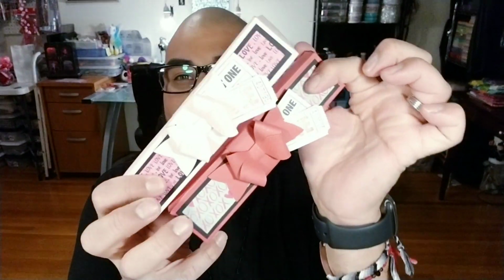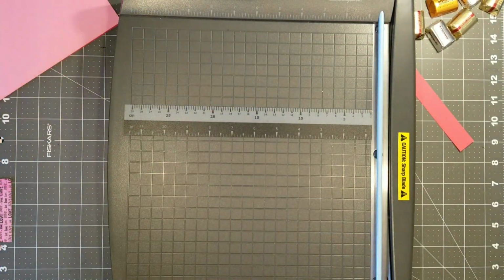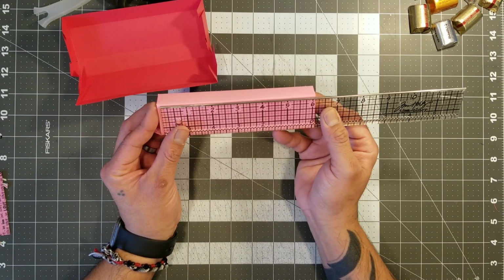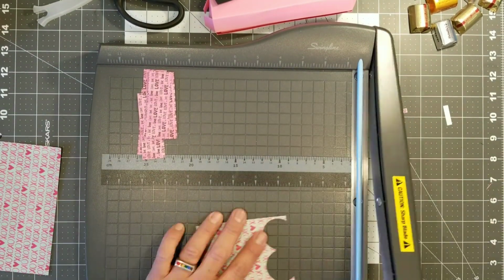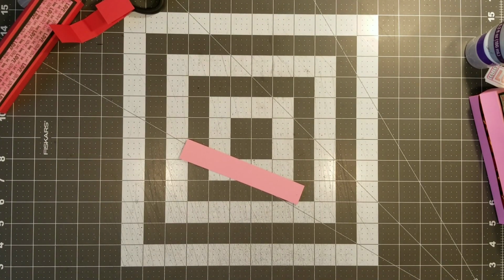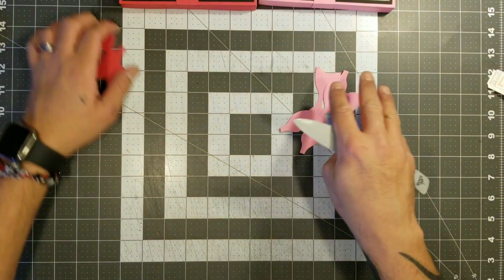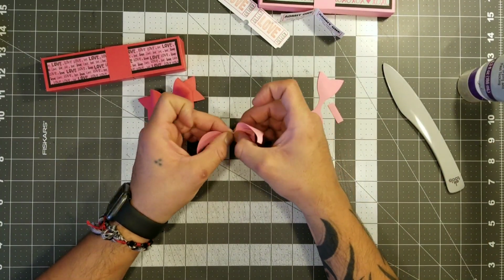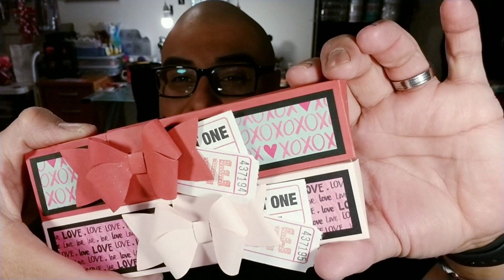Easy DIY Candy boxes - Valentines chocolate boxes - Paper to Masterpiece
Hello my little crafting monsters!! In this fabulous tutorial I will show you how I made this cute little candy box. I did not use any dies, or special tools to make these little bad boys. So go grab your favorite drink, snack, get comfy and enjoy. Here are some links to help you out.

glues
Aleene’s Glue:

Butterfly bow Aliexpress